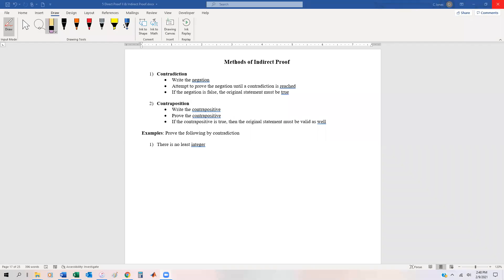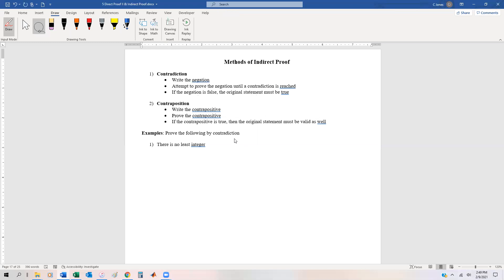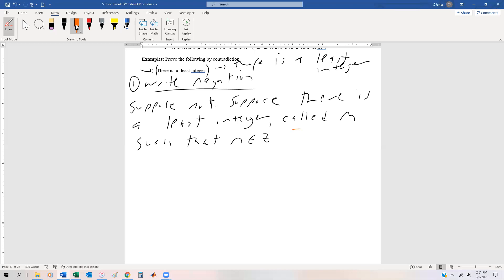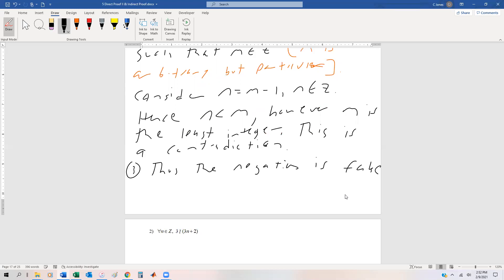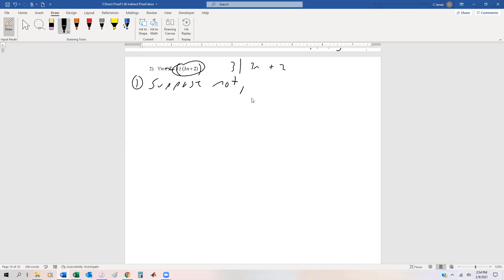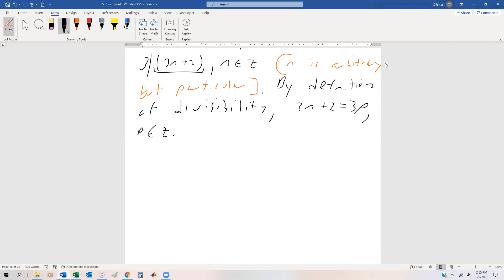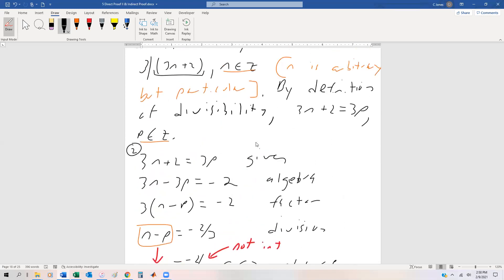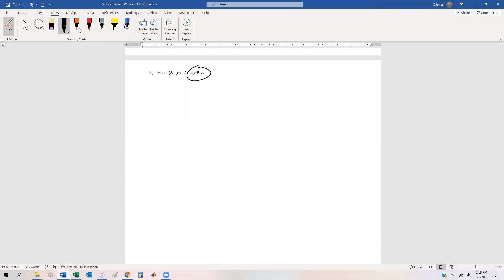5 5 Direct Proof II & Indirect Proof